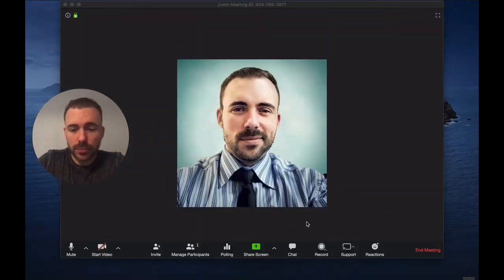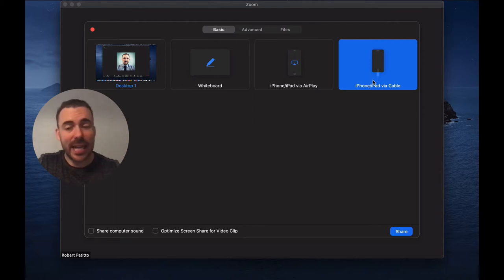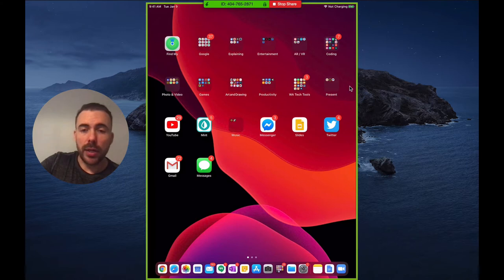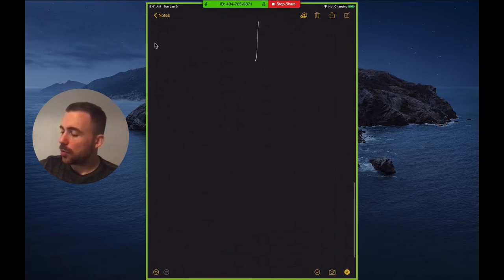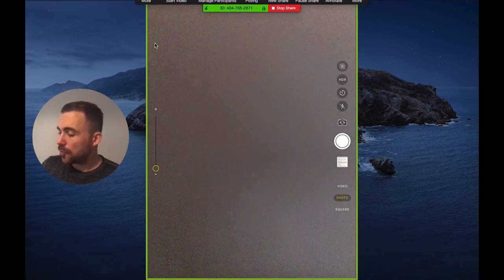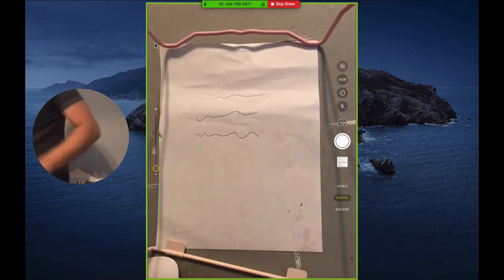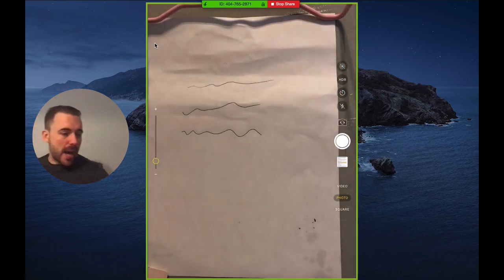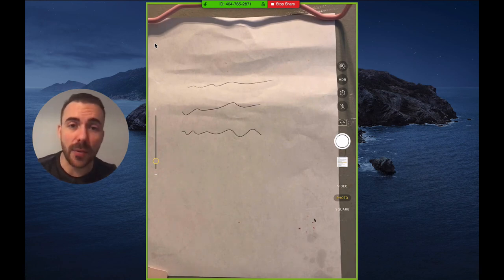Use your iPad as a Whiteboard or Document Camera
Link to the adapter: